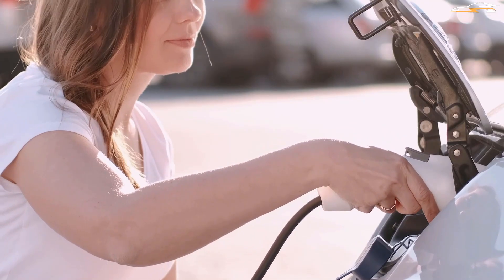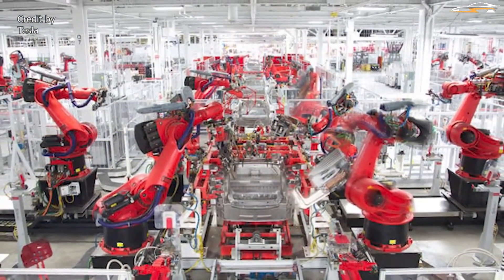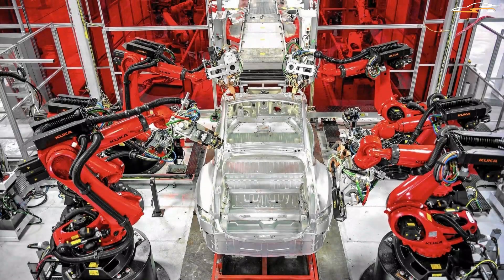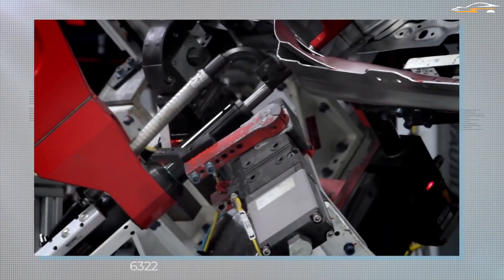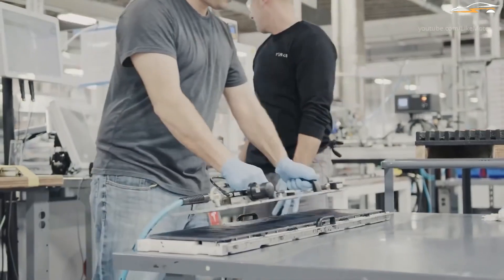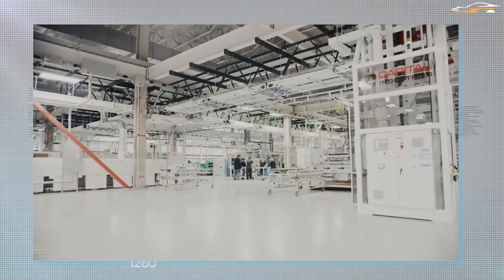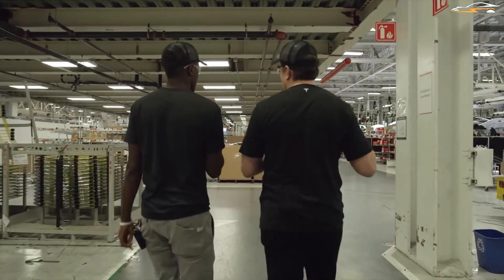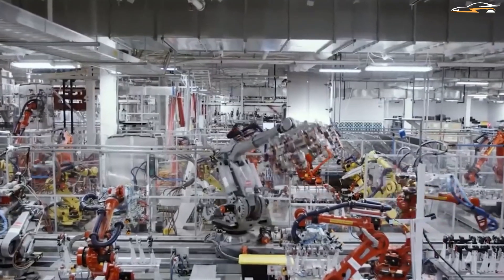THE IDRA TESLA GIGA PRESS at Giga Berlin explained!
While Tesla frantically rushes to complete Giga Berlin, there have been news and rumors of a delay. The plant was scheduled to start operations later this year but we have heard reports that that could have to be pushed forward by up to six months. This has been vigorously denied by a German economic minister, who has been a vocal supporter of the project right from inception.There is however a crucial part of Giga Berlin that we are interested in, the Giga Press. What are Giga Presses and why are they crucial to both Tesla and the auto industry? Stay with us as we bring you these and much more!
Timecodes
0:00 Intro
0:45 What is a Giga Press?
2:20 How does a Giga Press work?
3:22 Why go for a Giga Press?
5:46 Wrap-up